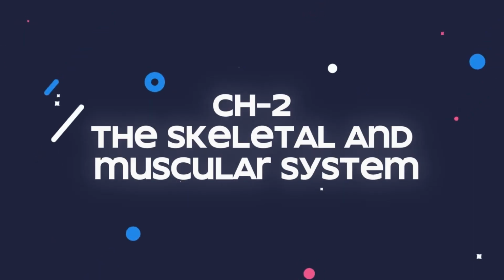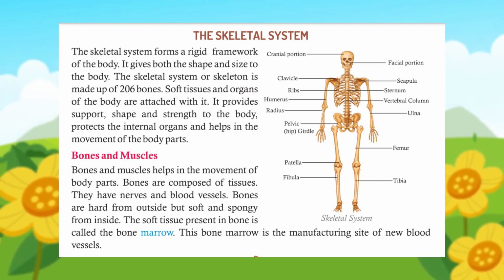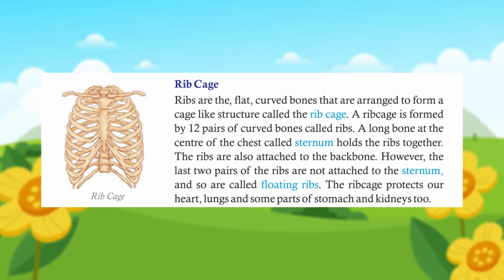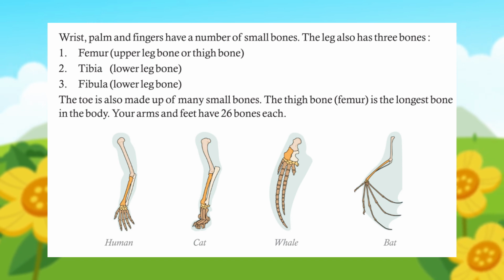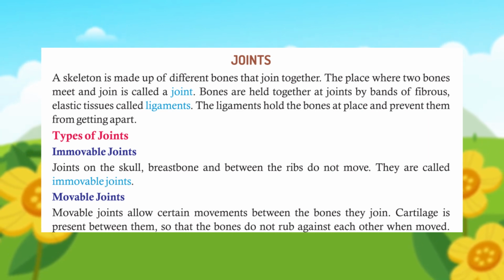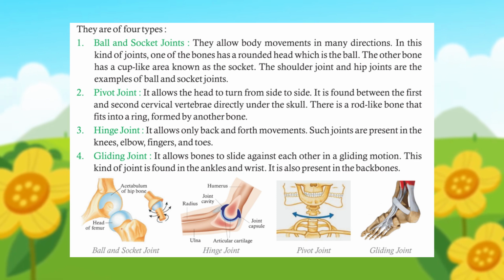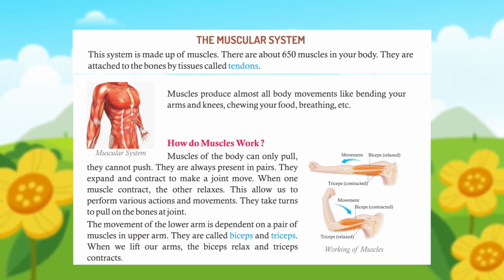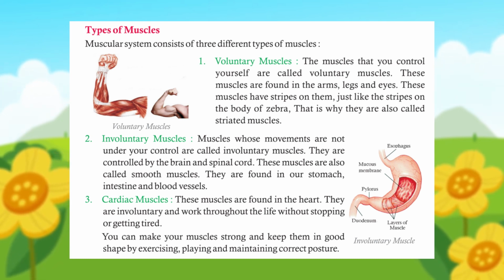THE REGIS | SCIENCE-5 | CHAPTER-2 | THE SKELETAL AND MUSCULAR SYSTEM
SCIENCE class-5 Video Book  ''THE SKELETAL AND MUSCULAR SYSTEM''